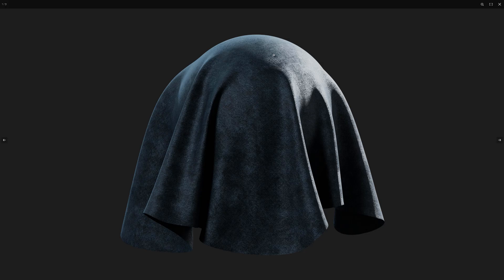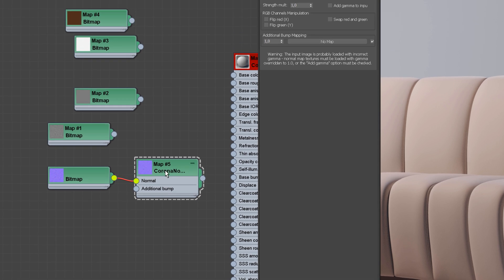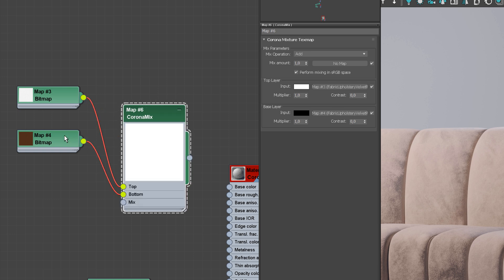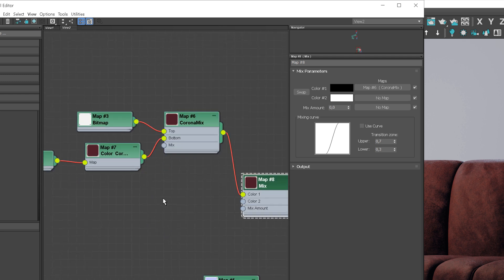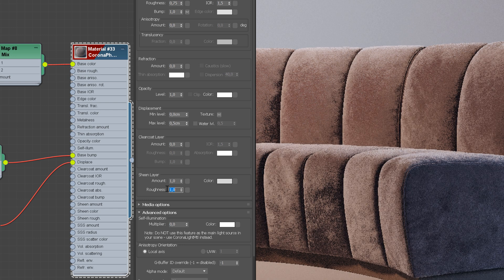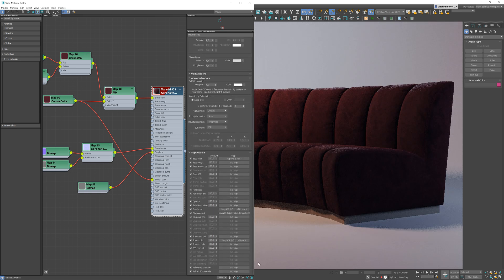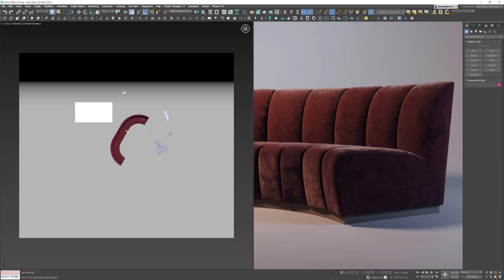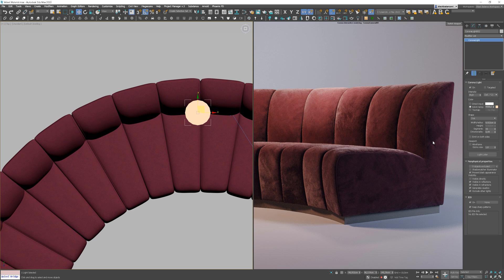Creating Beautiful VELVET Material with the Sheen Effect in Corona Render for 3ds Max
Want to create outstanding & breathtaking visualizations? Check the Advanced Interiors Course 🚀 for 3ds Max & Corona Renderer

In this tutorial, I will teach you how to create outstanding velvet or fabric materials using various maps and textures as well as the sheen effect in Corona Render for 3ds Max.

⏱️ Timestamps
0:00 Intro
0:38 Textures
0:52 Scene Overview
1:12 Creating Material
1:30 Bump & Displacement
2:30 Diffuse Color
4:11 Sheen Layer
5:06 Reflection & IOR
5:55 Adjustments
6:38 Lighting